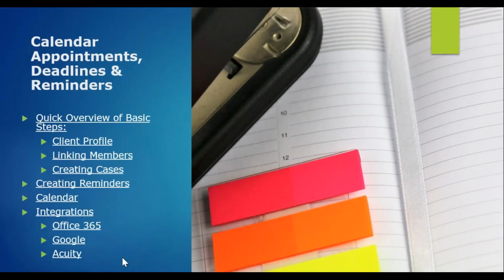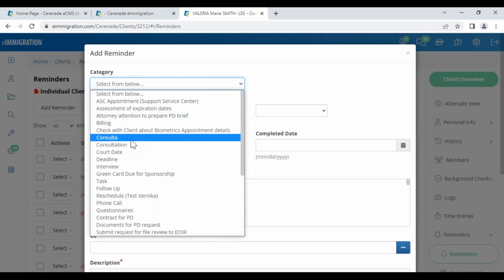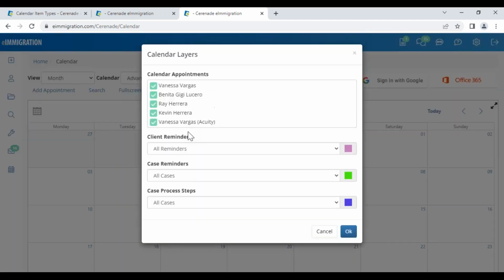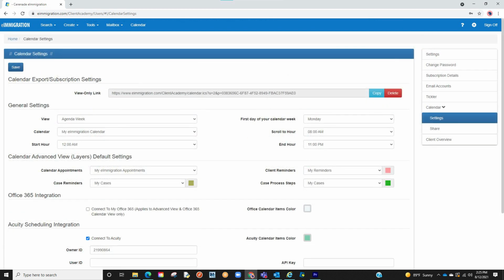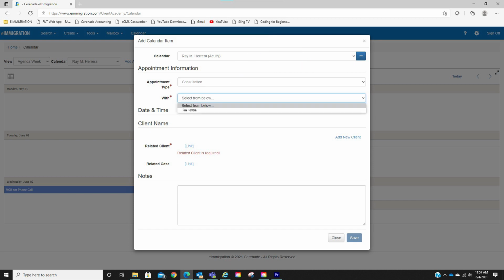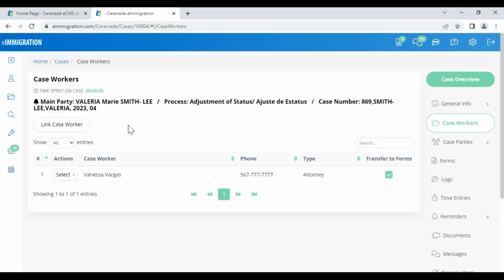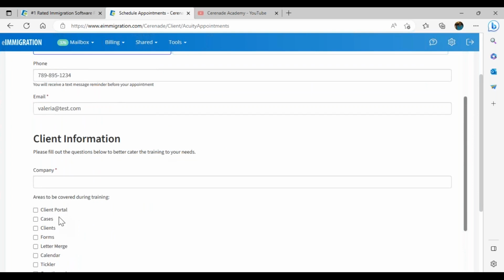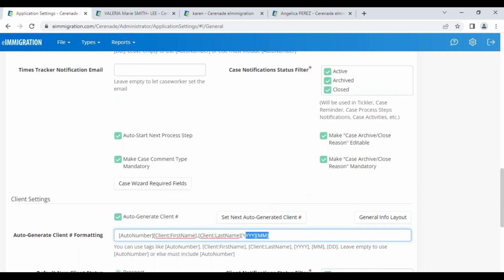eIMMIGRATION: Calendar Appointments, Deadlines & Reminders